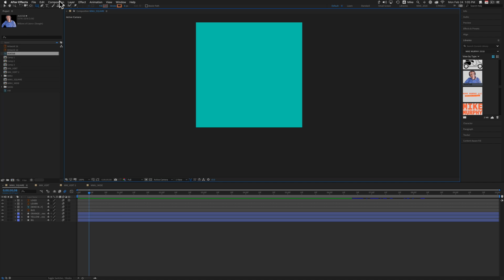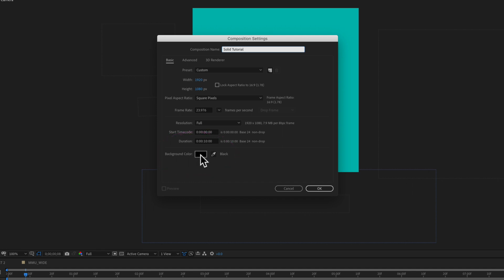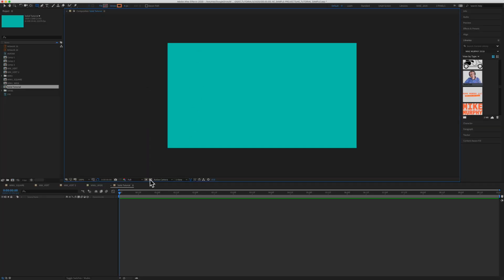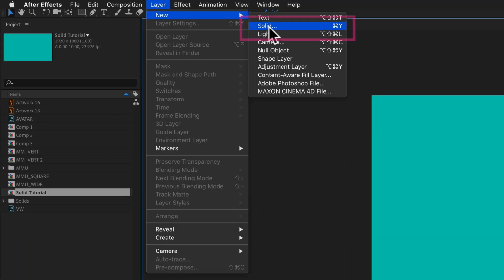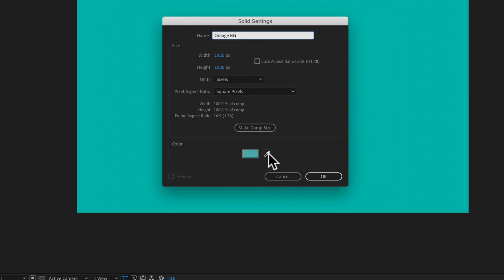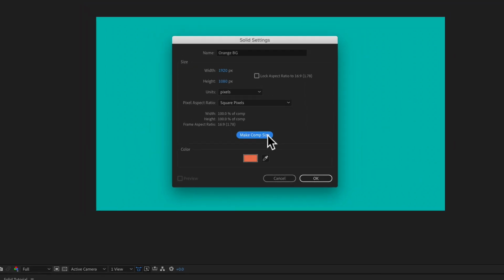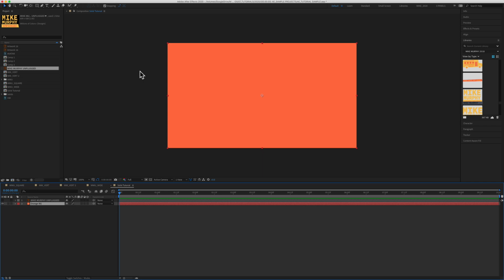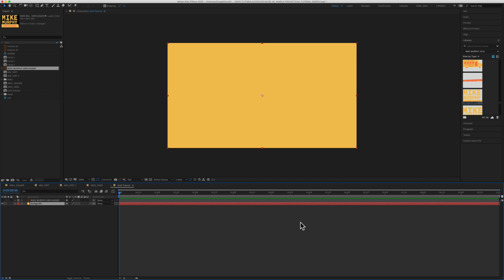After Effects: How To Create New Solid Layers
After Effects CC 2020: How To Create New Solid Layers

This tutorial is in Adobe After Effects CC 2020 will show you how to create a new solid color layer

Solid Layers: One common use is for adding background colors to Compositions

Keyboard Shortcuts:
Add a New Solid: cmd + y
Solid Settings: shift + cmd + y:
New Composition: cmd + n

Windows Users: instead of cmd, use ctrl

How To Add A Solid Layer in Adobe After Effects CC 2020:
1. Use Keyboard Shortcut cmd + y or go to Layer in Menu and select New…Solid
2. Enter Name of Solid
3. Click ‘Make Comp Size’ if you want the solid to match comp size or enter custom width/height
4. Click color chip to select color or click eyedropper to pick a color sample
5. Click OK to create new solid

How To Edit or Change Solid Settings:
1. Use Keyboard Shortcut Shift + Cmd + Y  or go to Layer in Menu and select Solid Settings
2. Change Name of Solid
3. Change custom width/height or click ‘Make Comp Size’
4. Click color chip to select color or click eyedropper to pick a color sample
5. Click OK to commit changes